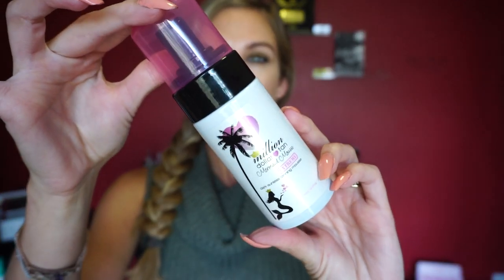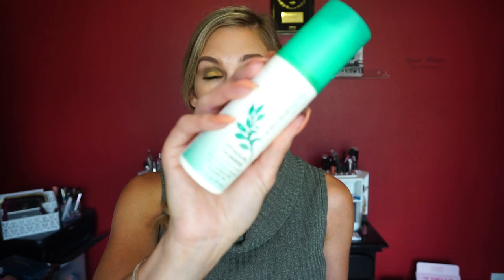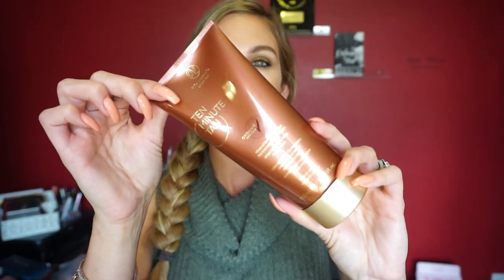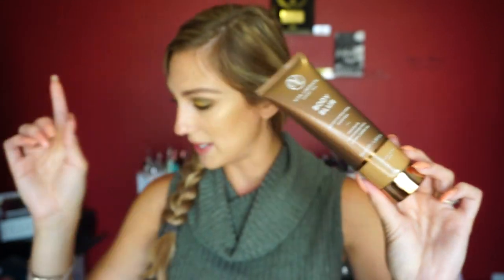MY FAVORITE SELF-TANNERS + ONE TAKE CHALLENGE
Hi  loves! Today’s video is going to be the requested Favorite Self-Tanners! I am discussing my top 3 self-tanners that I love and use often, and I also added in a little challenge: a one-take challenge! My friend Olivia from LivLovesHerMakeup inspired me to try to give a one-take video a try, so I hope you enjoy this two-in-one video! Let me know what your favorite self-tanner is, and what you thought of my one-take attempt!
PS – My laptop is currently completely out of commission so I couldn’t even add my intro/outro screens, and I’m not sure what my upload schedule will look like the next few days. Fingers crossed she gets fixed!

♥ ♥ FAVORITE SELF-TANNERS ♥ ♥
Million Dollar Tan Mermaid Mousse Extreme $32

♥ ♥ On Me
Eyes – ABH Subculture
Flower Beauty Lift and Sculpt Palette
Nails – OPI Barking Up the Wrong Sequoia

♥ ♥ MY FIFTH NOVEL IS ON SALE NOW! GET YOUR COPY:

Order a signed print copy!

Biobellecosmetics.com/shop